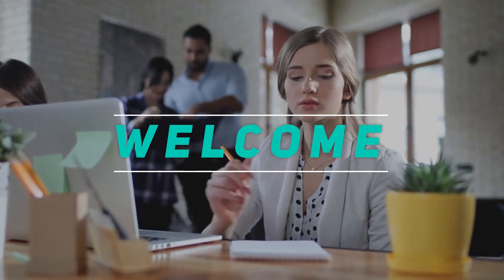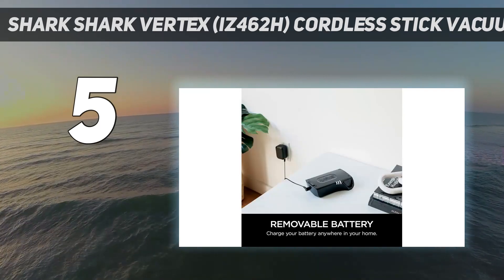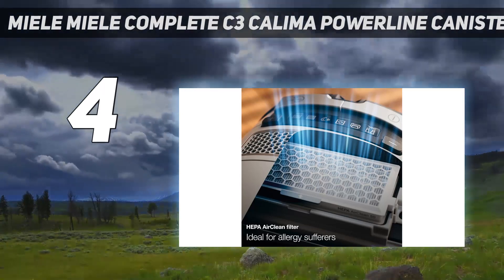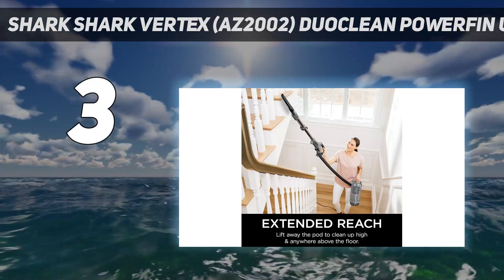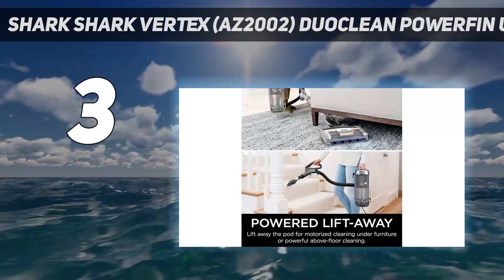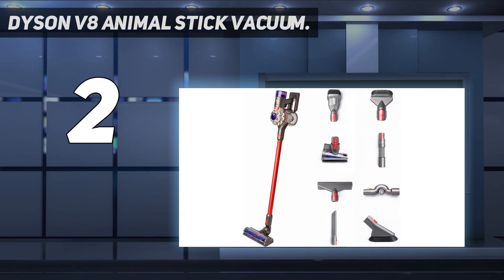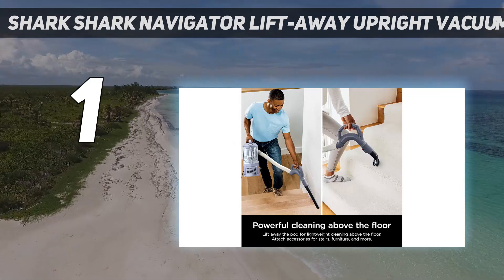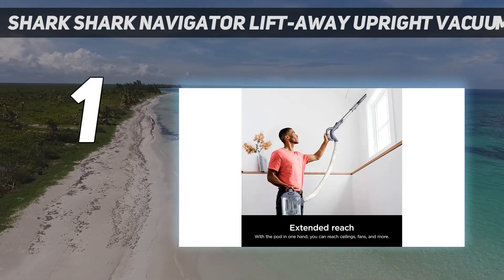Top 5 Vacuum Cleaners in 2024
Here is the Updated Prices of the Best Vacuum Cleaners in 2023!

Things that we mentioned in this video:
1. Shark Shark Navigator Lift-Away Upright Vacuum. - B004Q4DRJW
2. Dyson V8 Animal Stick Vacuum. - B0D4ZQ82S1
3. Shark Shark Vertex (AZ2002) DuoClean PowerFin Upright Vacuum. - B089TQB1RB
4. Miele Miele Complete C3 Calima PowerLine Canister Vacuum. - B079MKPSZS
5. Shark Shark Vertex (IZ462H) Cordless Stick Vacuum. - B08CC3GWVJ